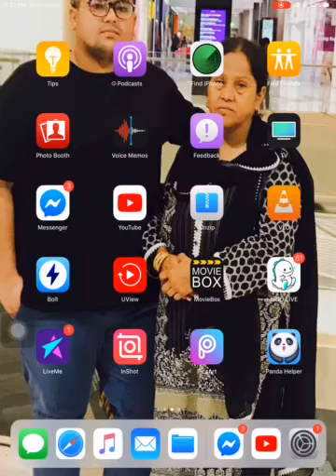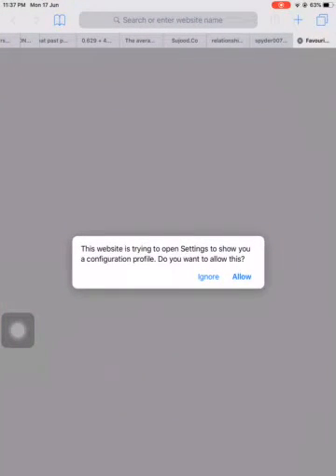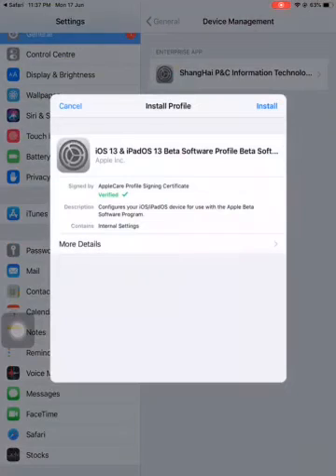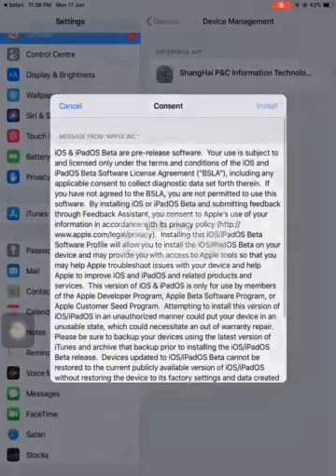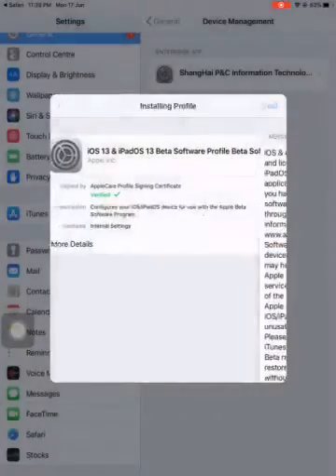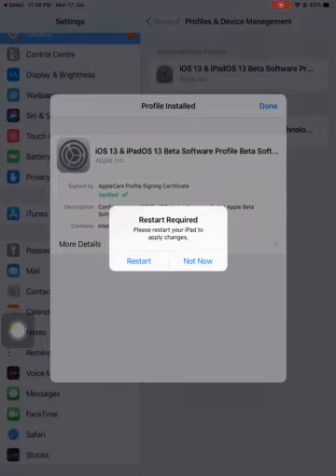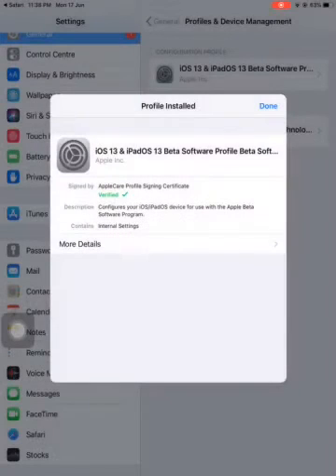Install iOS 13 Beta 2: Profile Download - NO COMPUTER (EASY)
Install iOS 13 Beta Using a Beta PROFILE *NO COMPUTER*

iOS 13 Beta 2 iPadOS 13 Beta 2 Link OTA This will give you all the upcoming updates,